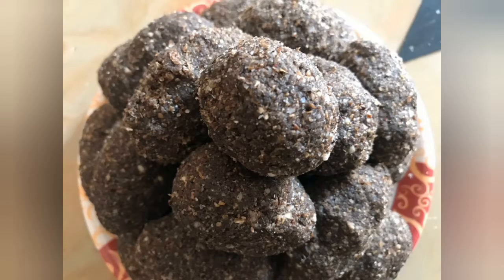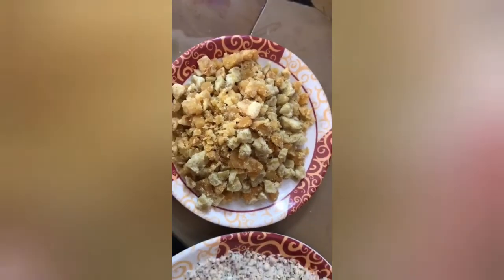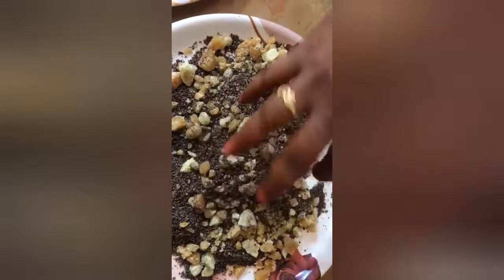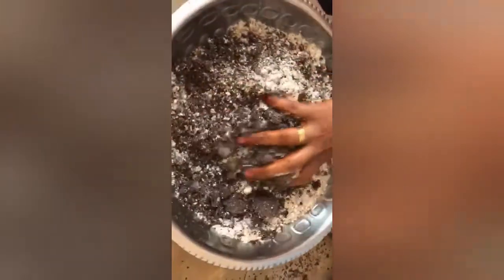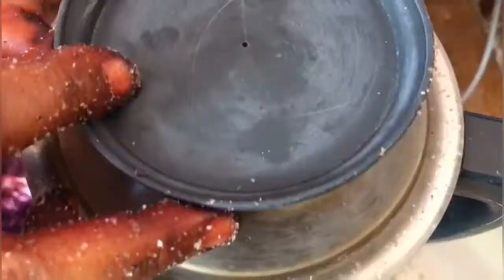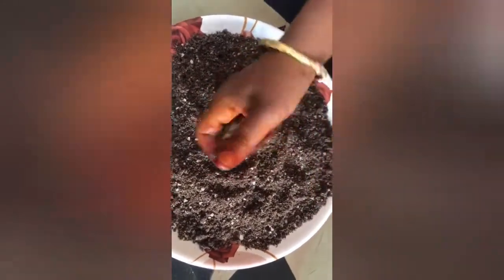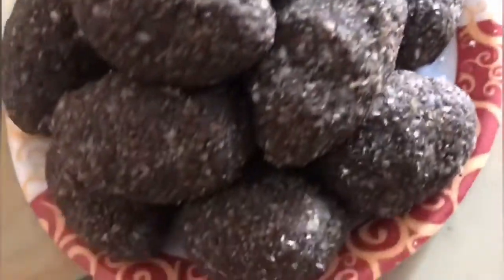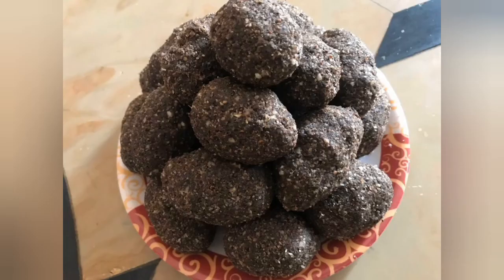Nala Nuvulla Ladu # healthy and energetic recipe #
#Nalla Nuvulla Ladu ## Healthy and strong and energetic recipe ##😛😛😛